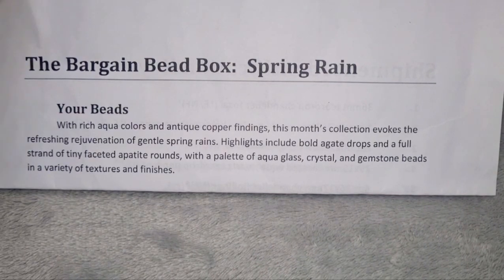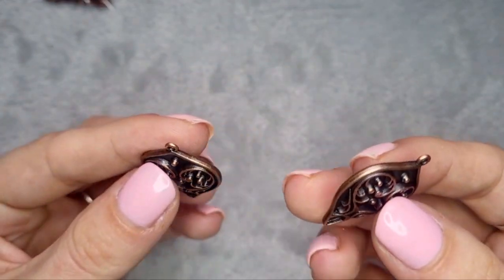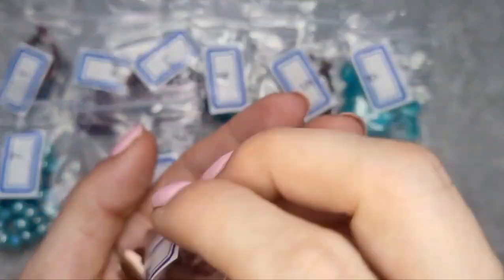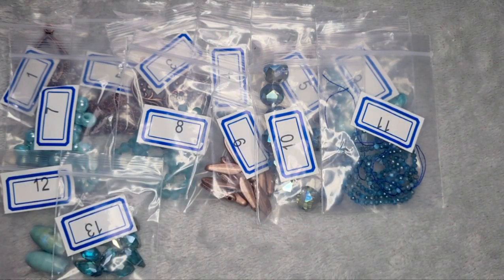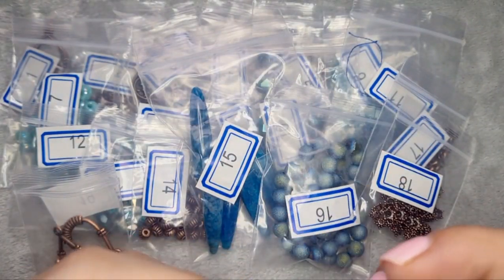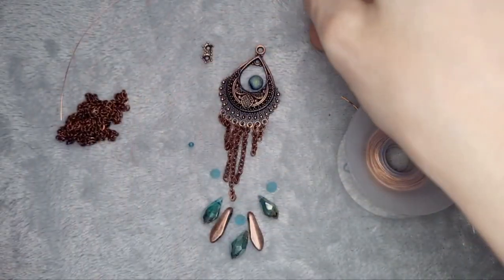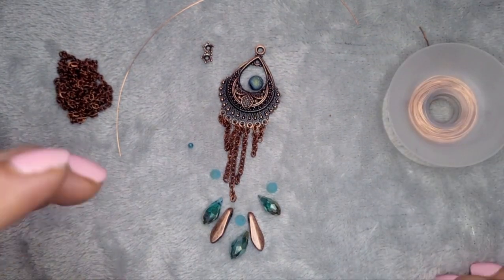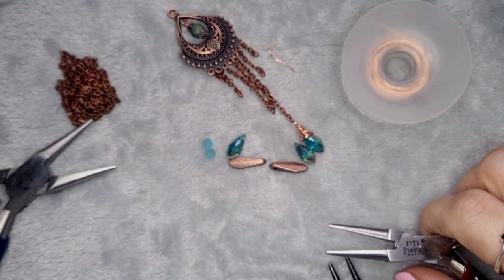Bargain Bead Box February 2021 + DIY Pendant Idea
Bargain Bead Box 2021!
Almost needs no further description as these boxes are always top quality and absolutely gorgeous. This months theme is spring rain, and that is reflected spectacularly in this box, with lovely watery blues and greens.

At £15.95 a month including shipping this box is a must have. It is honestly worth the wait and I can't recommend it enough!

I will be making a pendant after opening the box, and if you are joining in you will need from your own stash:

28g copper wire
26g copper wire

DIY start - 22:02

As always, constructive criticism is always welcome! How can I improve to help you?